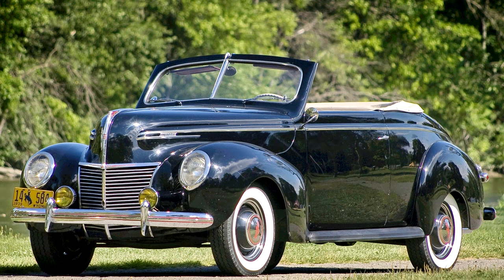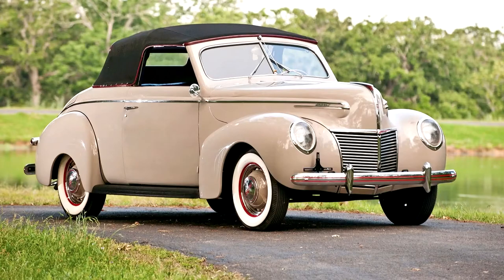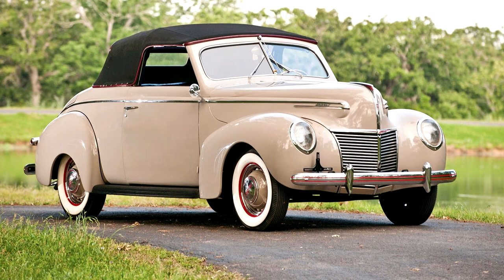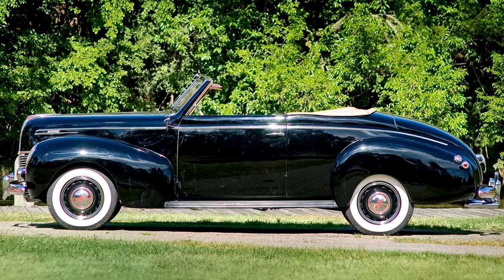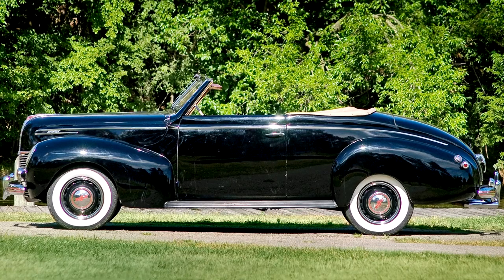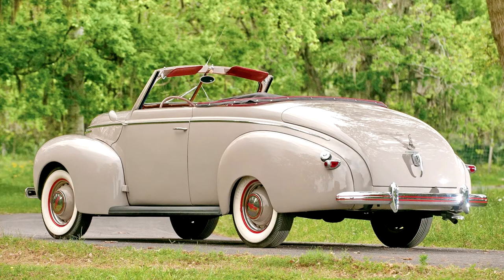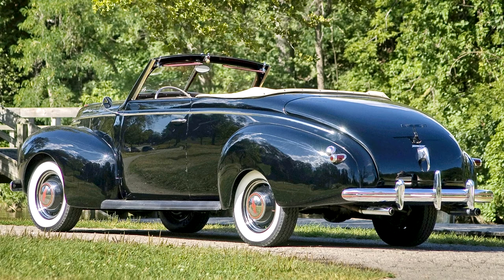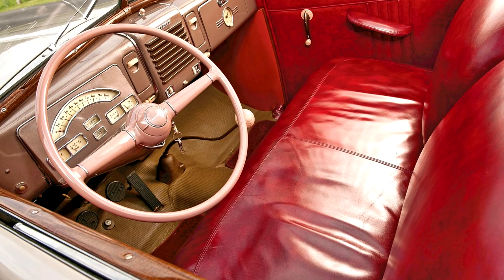Mercury Eight Sport Convertible 1939